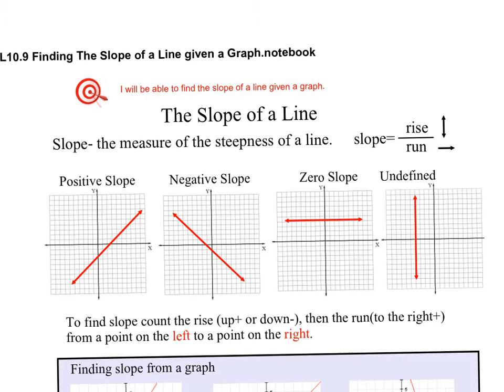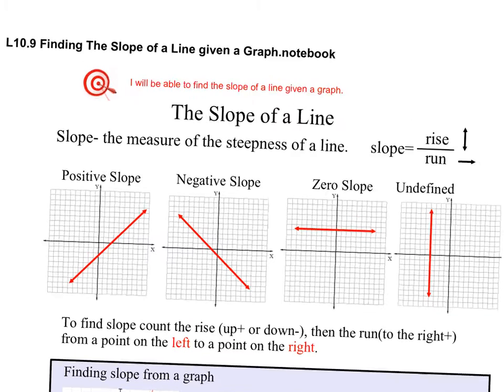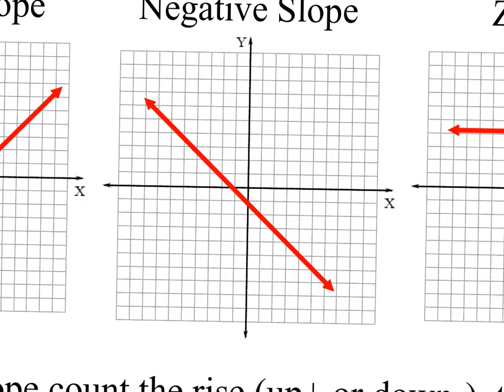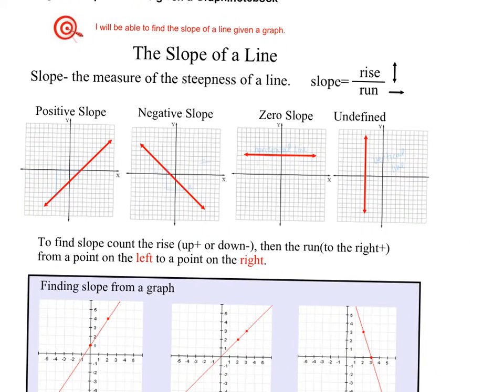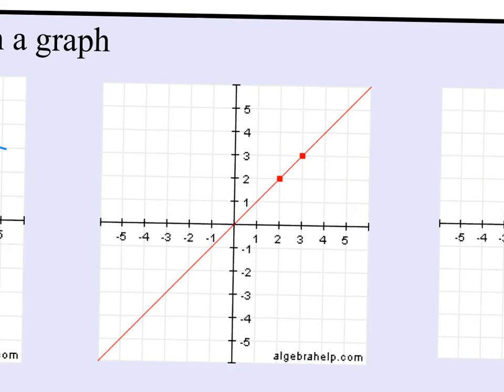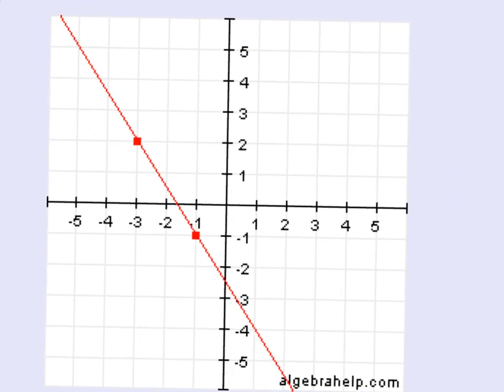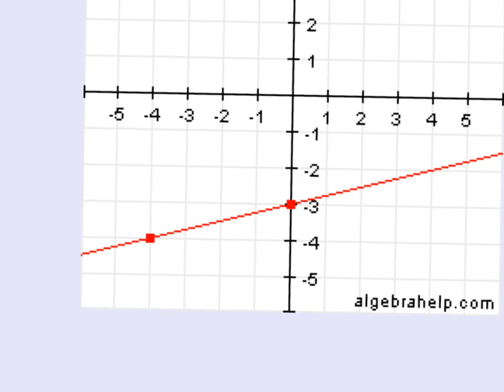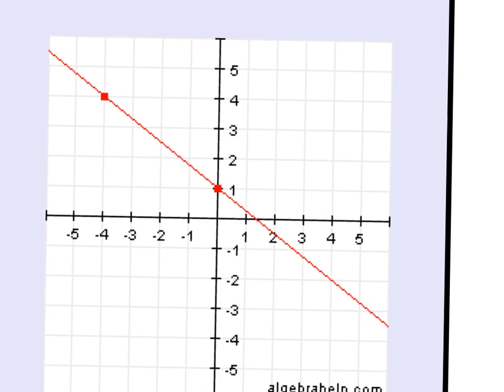Finding slope from two points